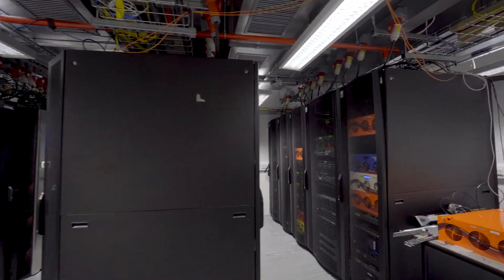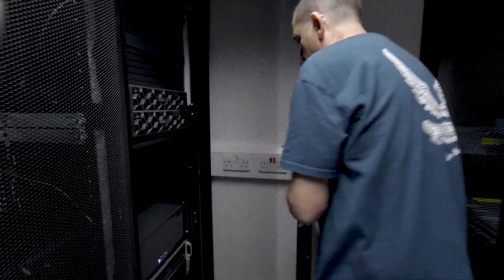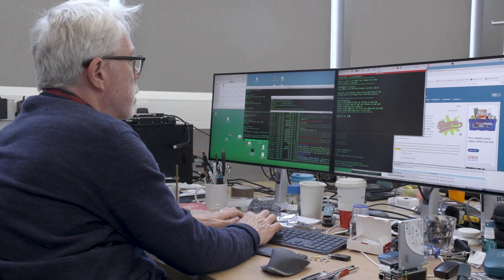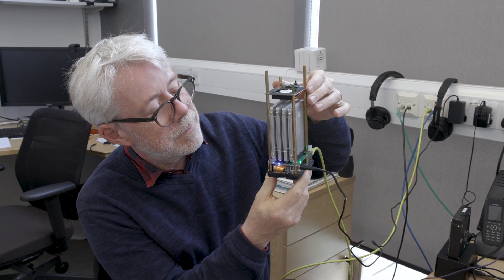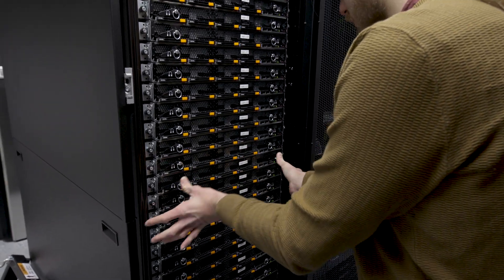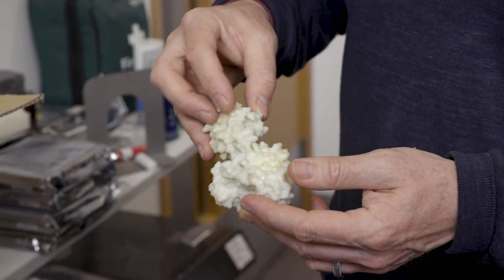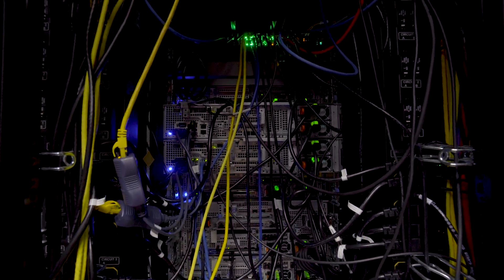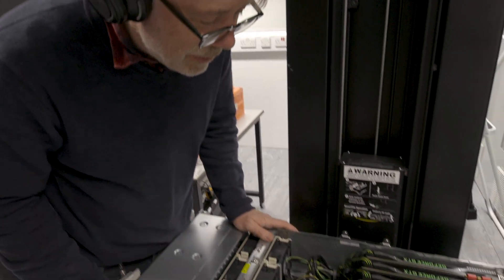Meet the Scientific Computing Facility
The LMB's Scientific Computing facility, comprised of Jake Grimmett, Toby Darling and Ivan Clayson provide invaluable to support to everyone at the LMB.
Here, they introduce just some of the work they do at the LMB and explain why computer clusters are a bit like bee hives.